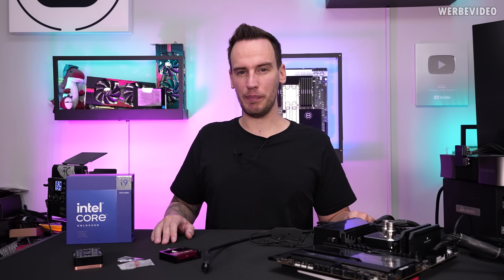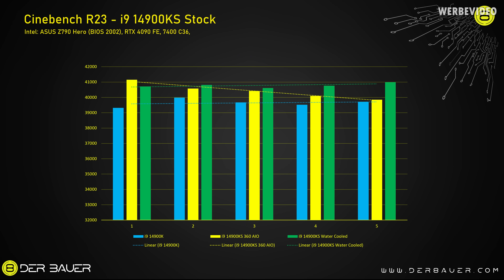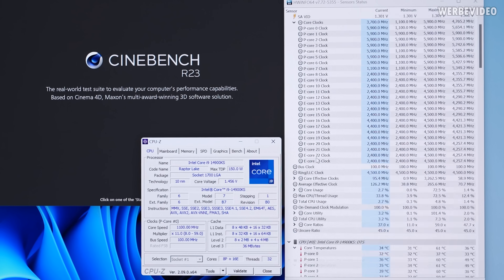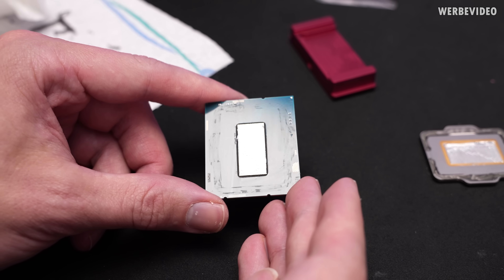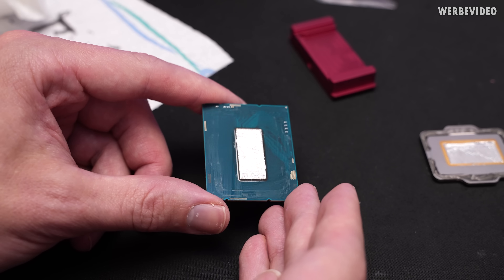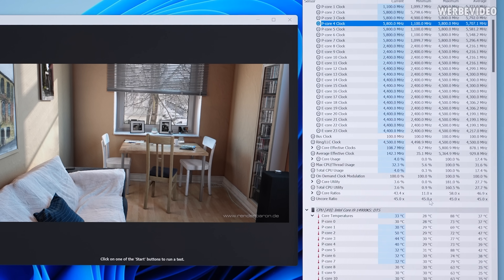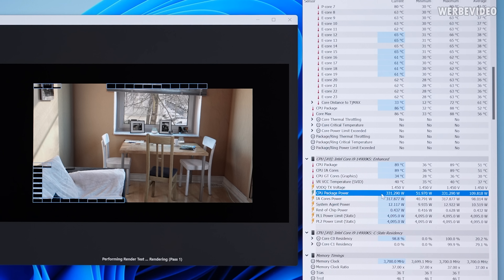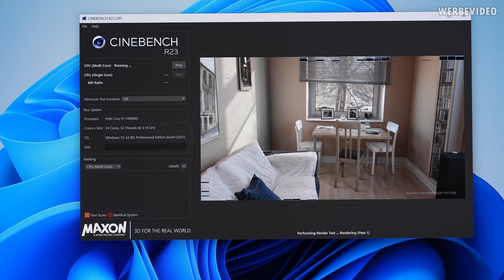My New Water Block - Time for 14900KS Direct Die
Samples used in this video:
- i9 14900KS, Thermal Grizzly Products

Timestamps:
0:00 Intro
0:27 Determining the base values
2:16 Benchmarks & BIOS for OC
3:51 14900KS delidden
5:44 Removing the indium residue
8:22 Mycro Direct Die water cooler
10:11 Direct Die test values
11:36 OC with Direct Die
12:19 Summary/Conclusion
13:10 Outro